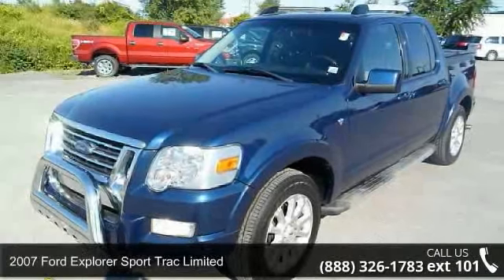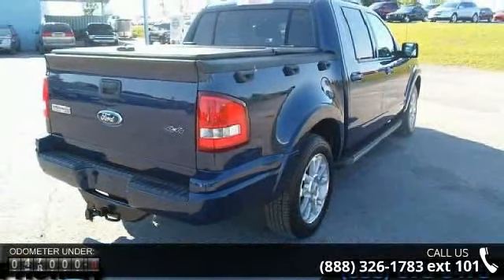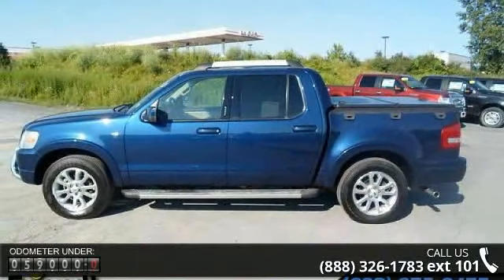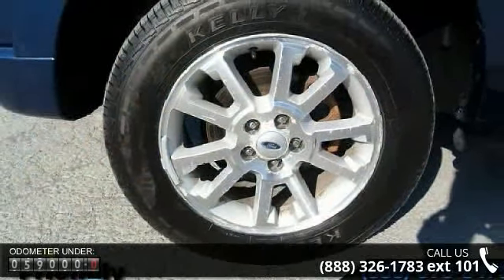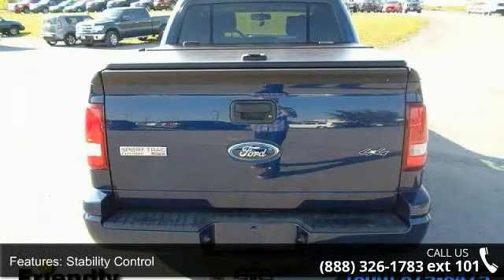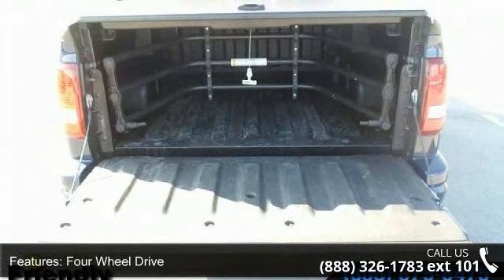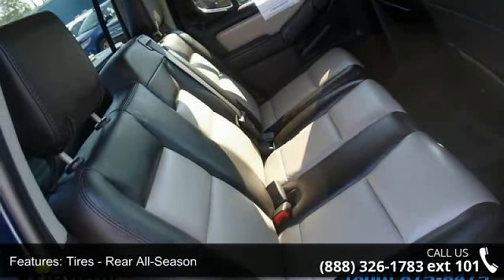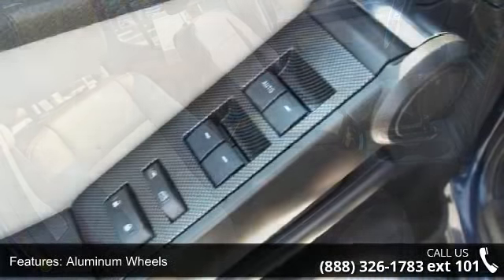2007 Ford Explorer Sport Trac Limited - Friendly Ford - ...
Save money and time with this Explorer Sport Trac. Great cargo space and plenty of comfortable room with leather seating! All used vehicles pass a 169 point inspection.